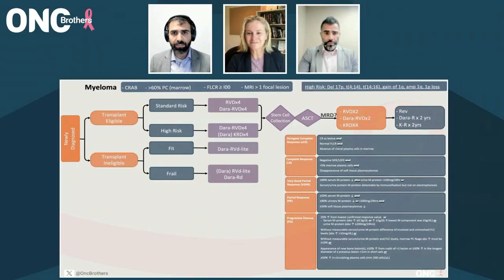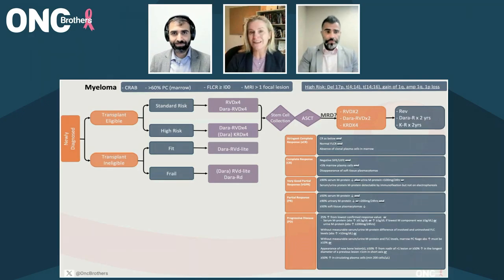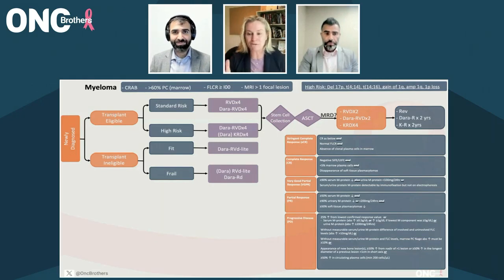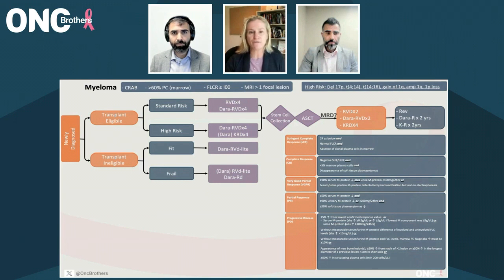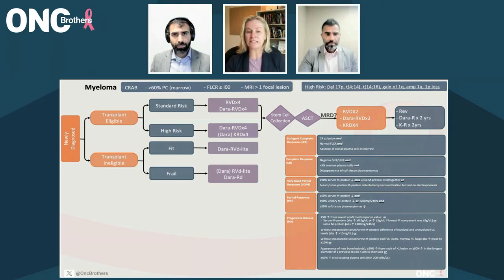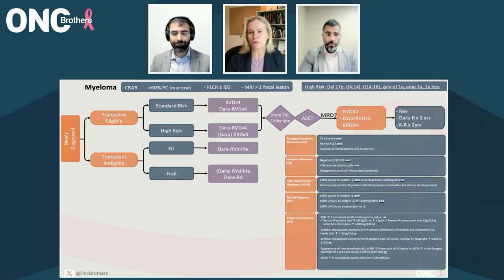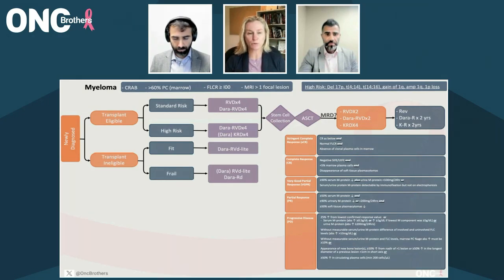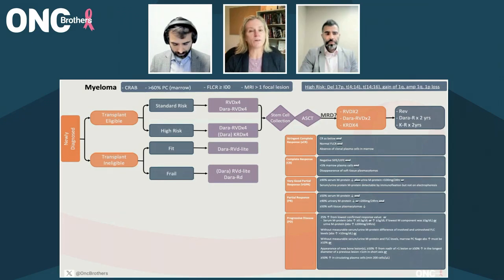How to Tailor Treatment for Multiple Myeloma Patients: Important Strategies and Tips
Welcome to another insightful episode of the Oncology Brothers podcast! In this episode, hosts Rahul and Rohit Gosain are joined by Dr. Caitlin Costello, an associate professor at UC San Diego specializing in multiple myeloma. Together, they dive into key strategies for tailoring treatment for multiple myeloma patients, offering practical tips and expert insights to help guide oncologists in making informed decisions.

Dr. Costello begins by outlining the critical diagnostic steps required before starting treatment, emphasizing the role of advanced imaging techniques and specific biomarkers in assessing patient risk. The conversation then explores customized treatment approaches for both transplant-eligible and transplant-ineligible patients, considering individual risk factors and disease profiles.

Key strategies discussed include the use of quadruplet therapy for optimal patient outcomes, the importance of achieving minimal residual disease (MRD) negativity, and targeted approaches for high-risk patients. Dr. Costello also provides valuable advice for managing patients long-term, highlighting the role of maintenance therapy and the need for ongoing monitoring to adjust treatment as necessary.

Throughout the episode, community oncologists can gain practical tips on the importance of biomarker tracking and preventive measures to ensure comprehensive patient care. Dr. Costello emphasizes how personalized treatment plans can significantly improve outcomes in multiple myeloma.

Don't miss this engaging discussion packed with the latest advancements and strategies in myeloma care. Tune in to the Oncology Brothers podcast and stay ahead of the curve in hematology oncology!